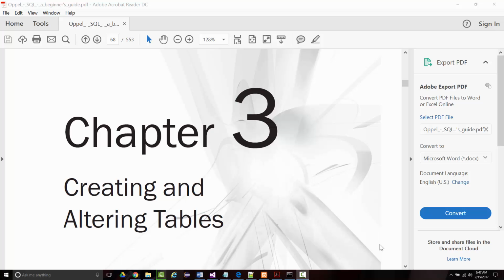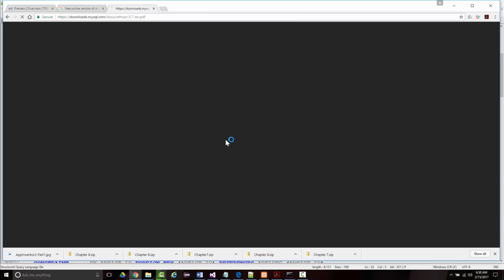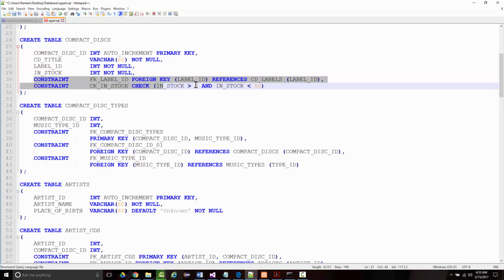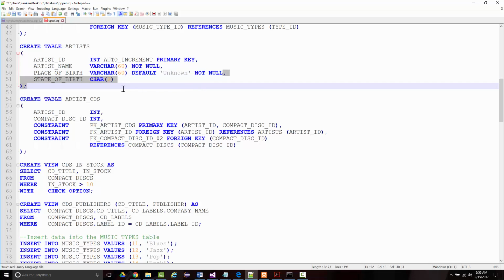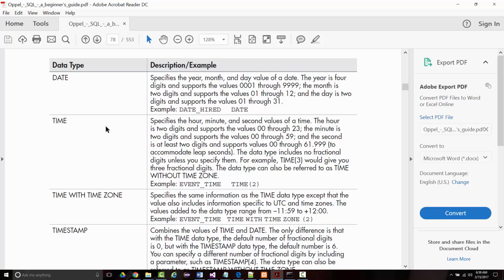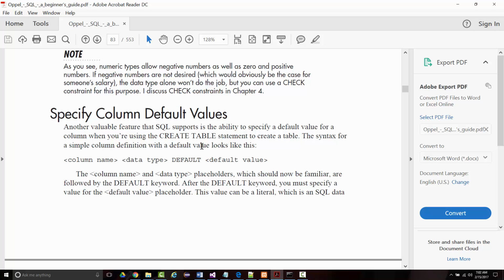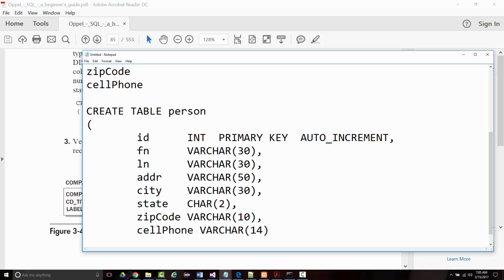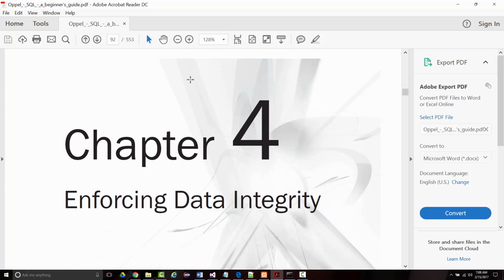Lecture09 - The Beginners Guide To SQL Third Edition - Chapter03